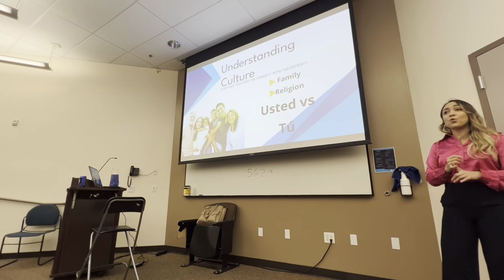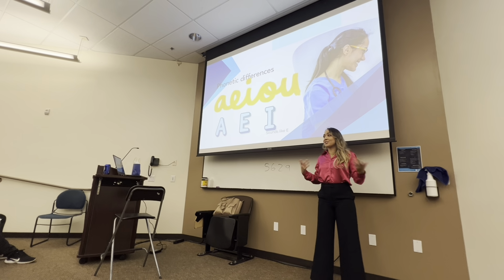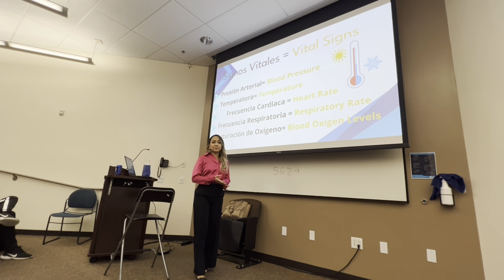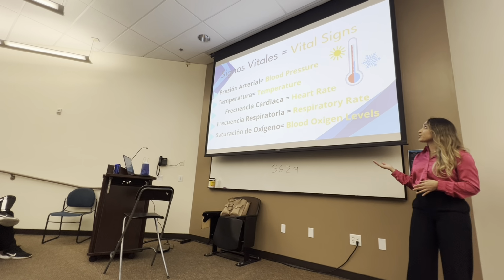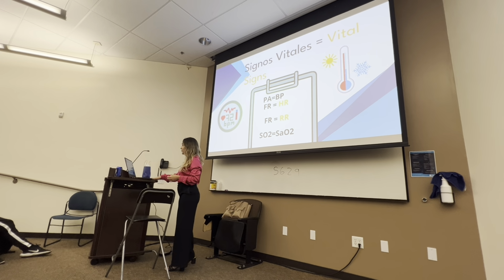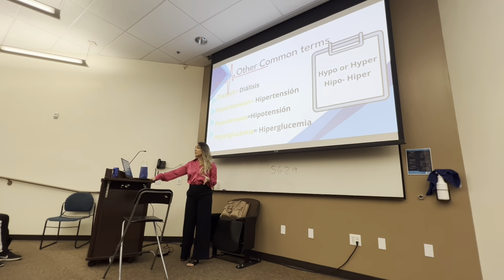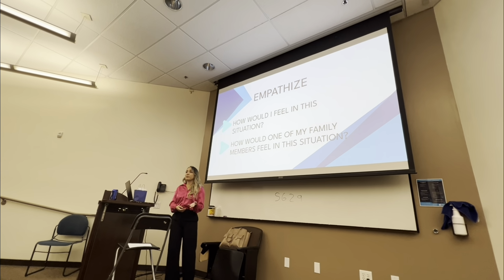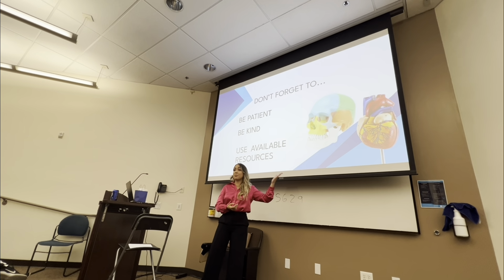Spanish Medical Terminology Seminar feat. SACNAS!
On November 24th 2024, Dr. Kelly Perez explained helpful ways of communicating to the Spanish population in the Medical Field.

The talk included intro learnings of speaking Spanish, Spanish patient culture, and terminology. The seminar included the SACNAS club, and went for roughly an hour. The talk was well received by participants!